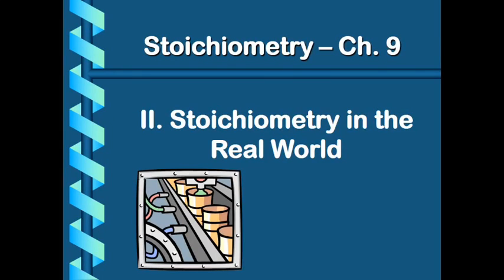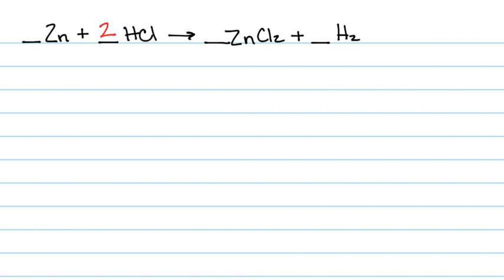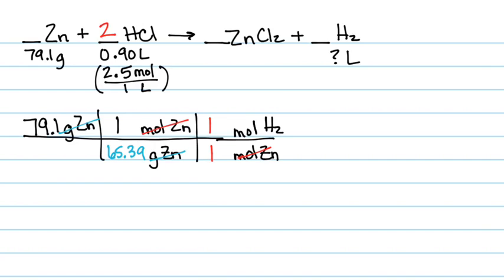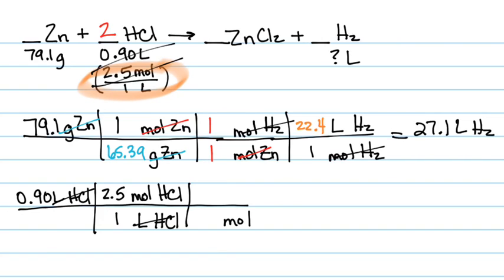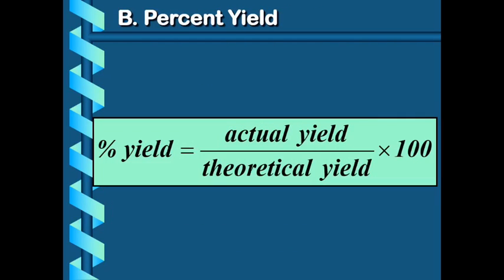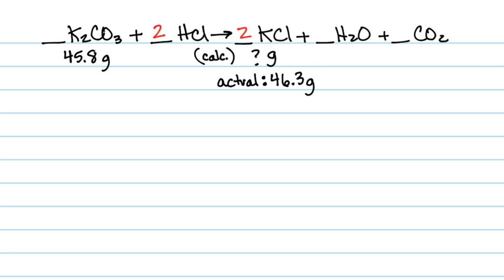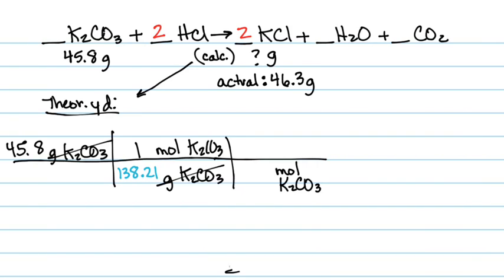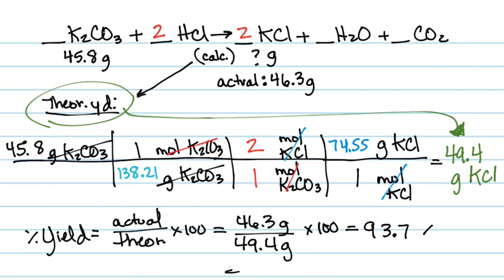Chemistry Ch.9.3 Podcast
Limiting Reactant and % Yield